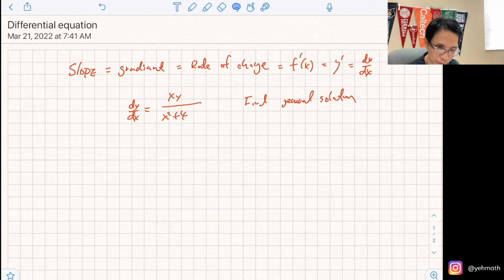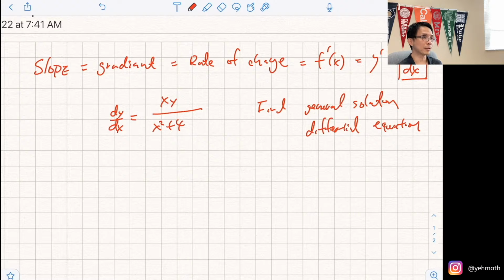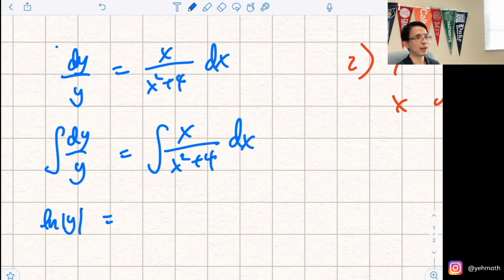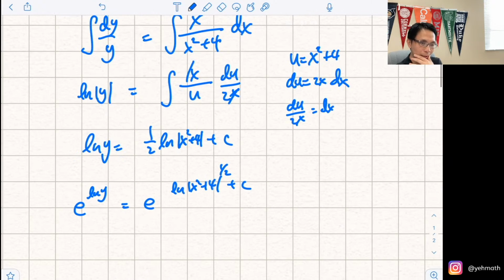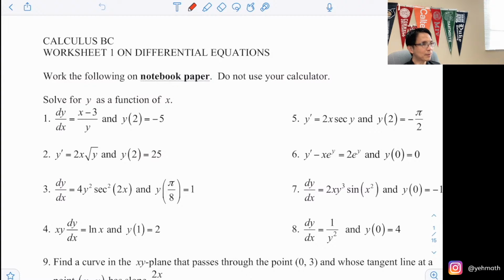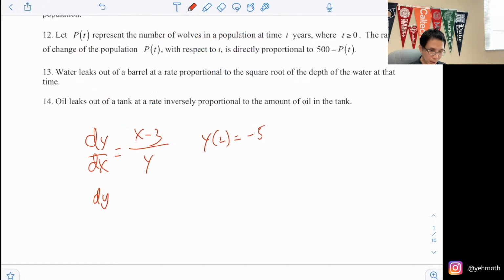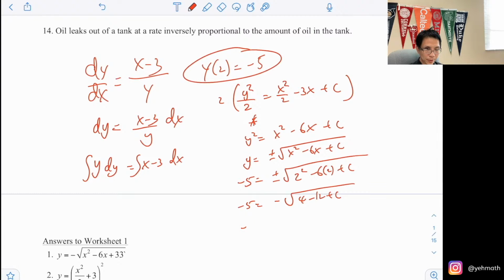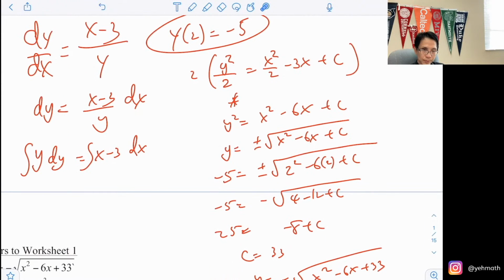AP Calculus differential equation